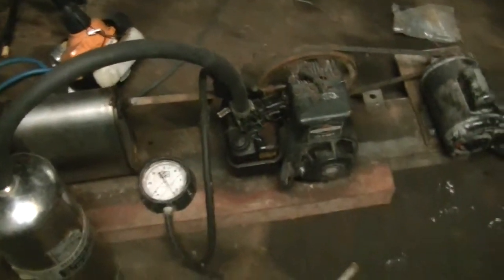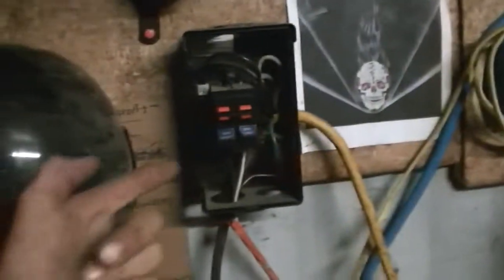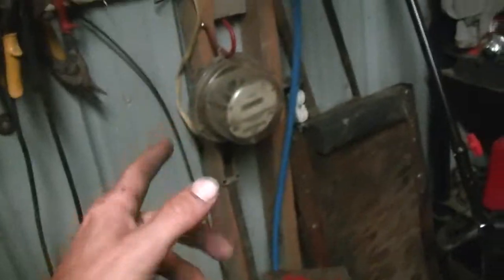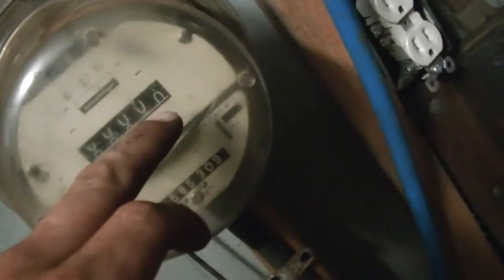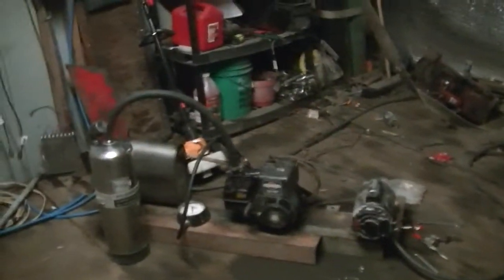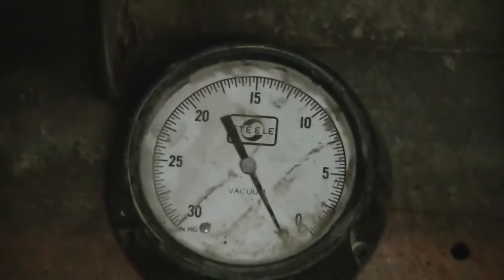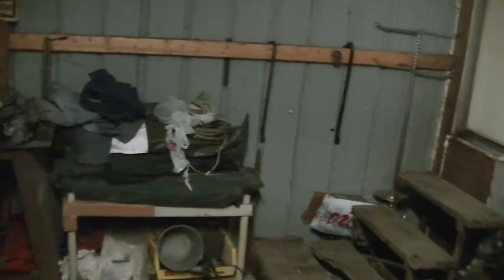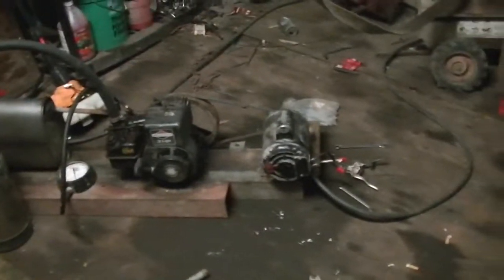update on the grid tie generator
I have no way of measuring amps just kilowatt hours , so I will have to time how long it takes to produce 1 kilowatt hour and do the math to see how many amps watts and what not , test run tomorrow